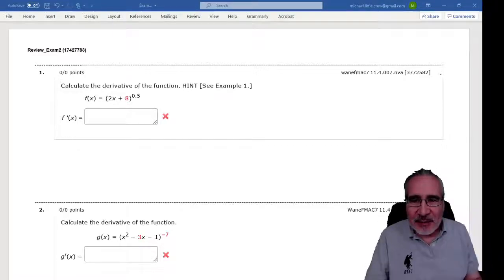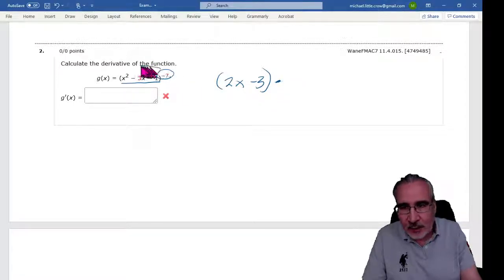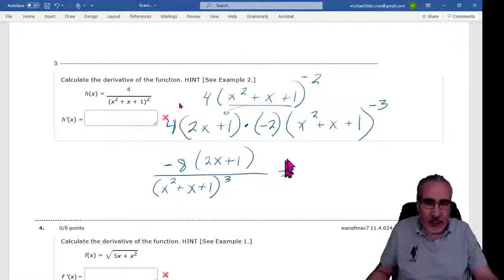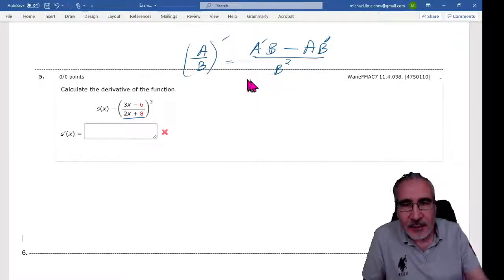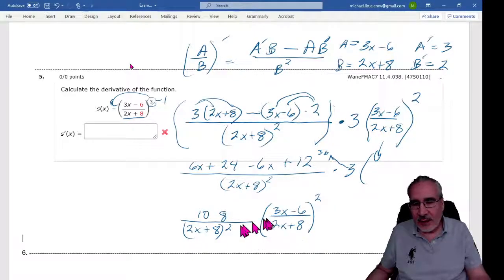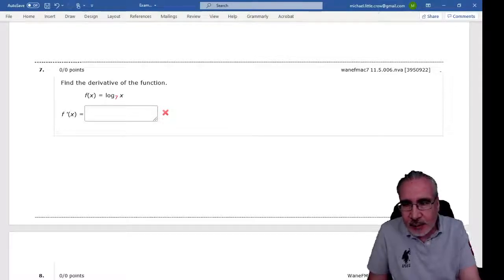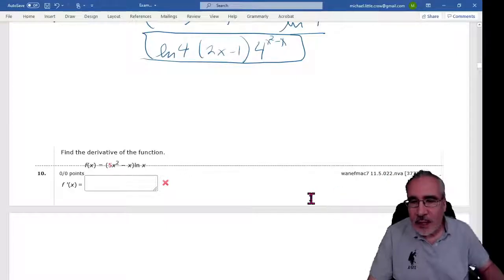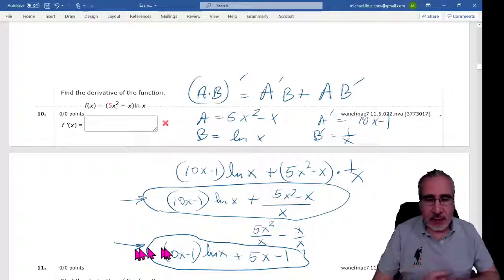MAT210 Reveiw#2 WebAssign Questions 01 to 10